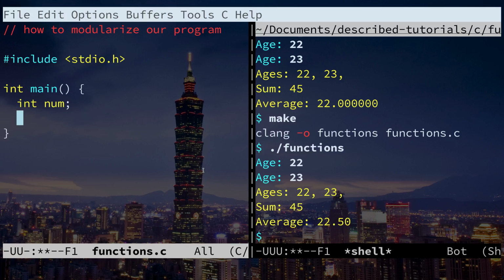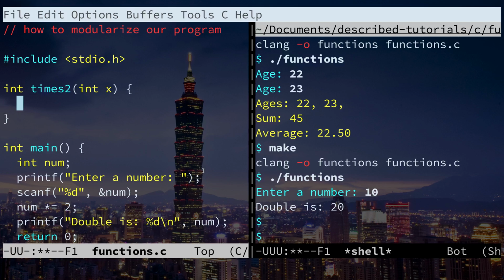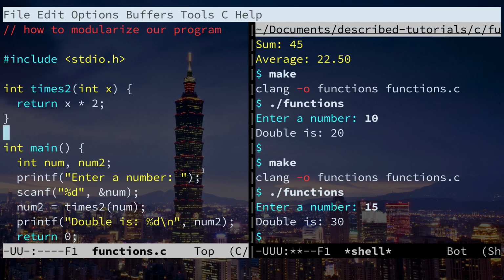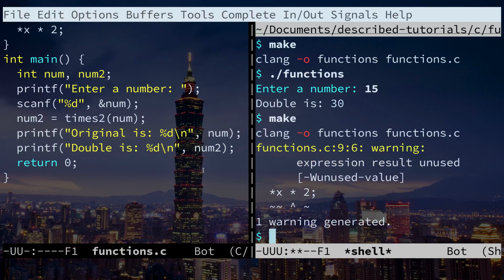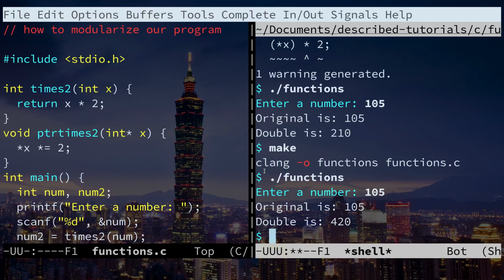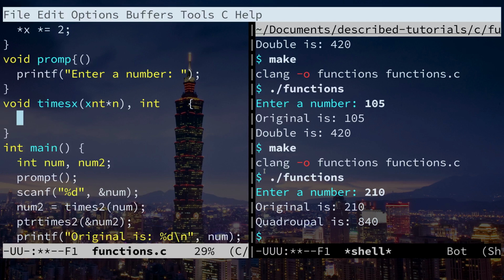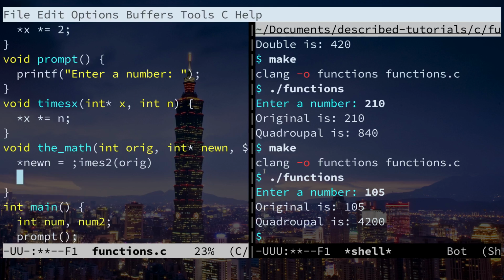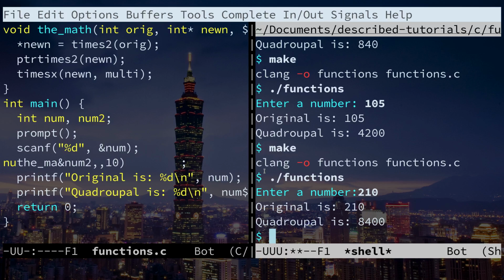Functions in C, an Emacspeak Tutorial (accessible programming tutorial w/ screen reader)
Functions allow us to modularize our programs into many small parts.
Of course if we need to do something once at the start of our program, and once again at the end,
it will be rather inconvenient to copy and paste all our code all the time.

Hope everything makes sense. If not, let me know.